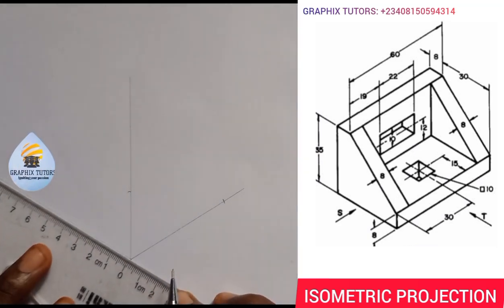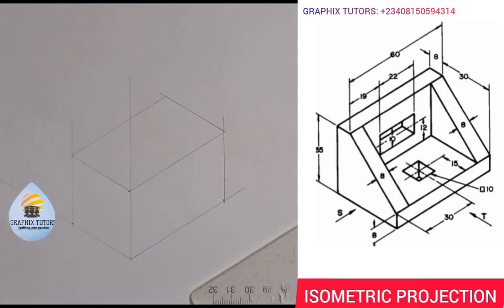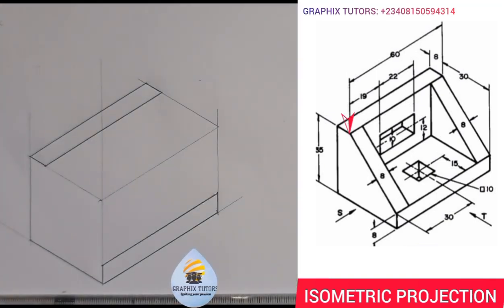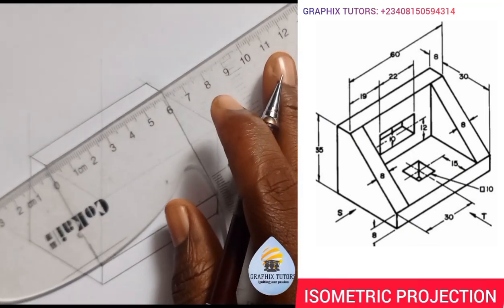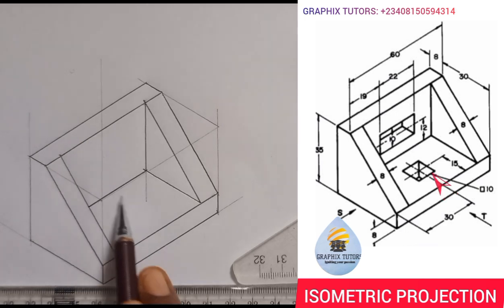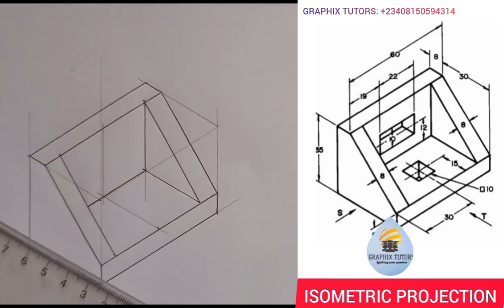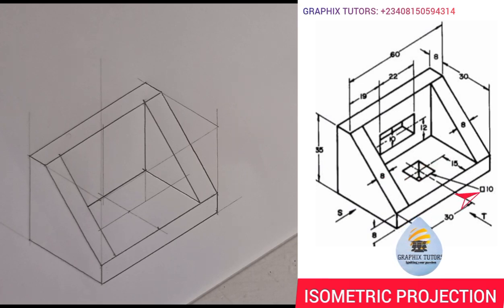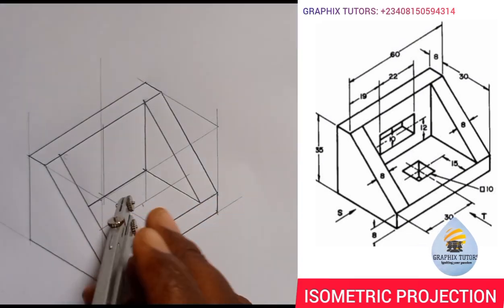Drawing iSoMeTrIc PROJECTION IN TECHNICAL Drawings engineeringgraphics .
Learn how to draw ISOMETRIC PROJECTION